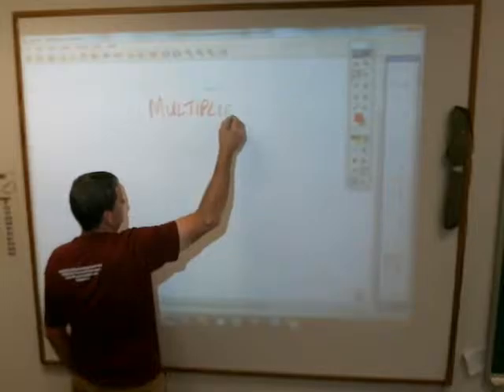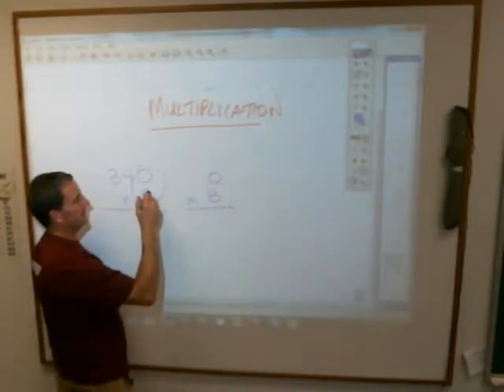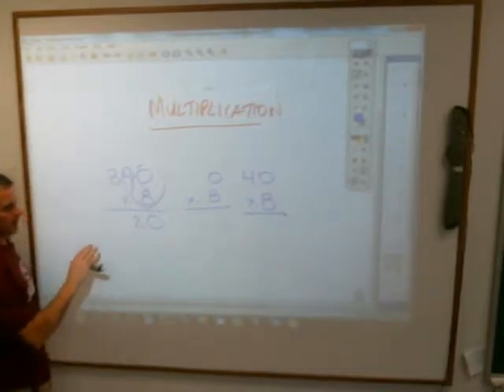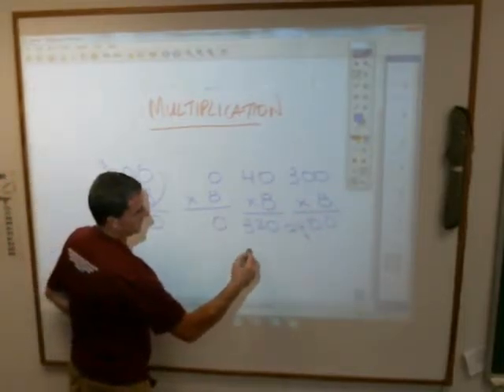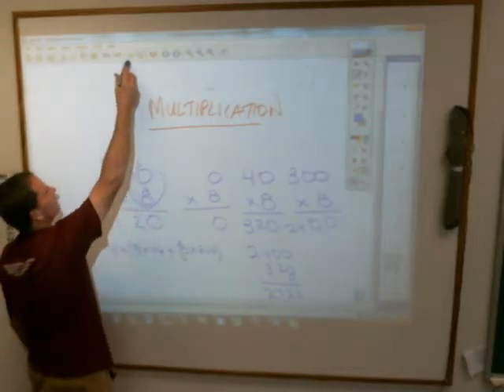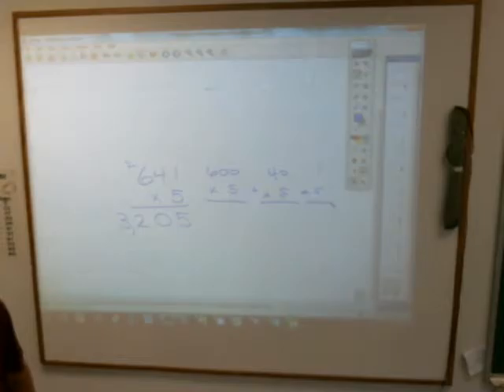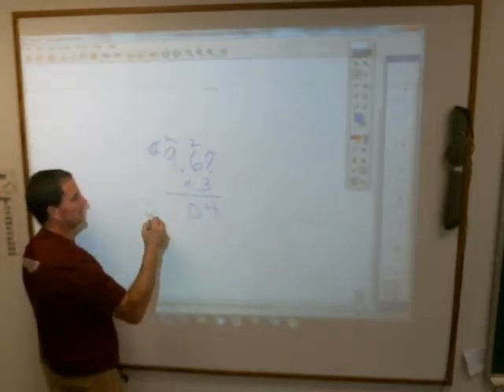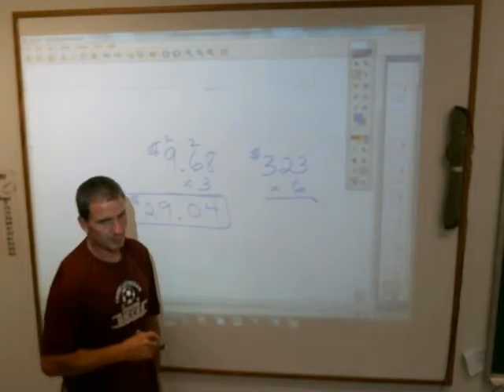5 Mult one digit numbers 17